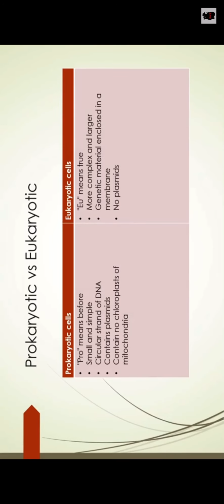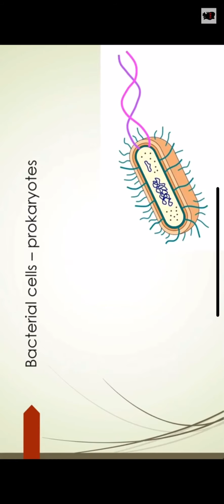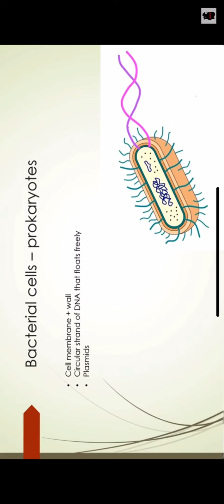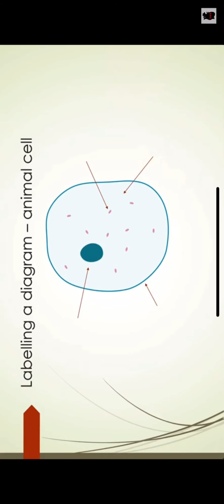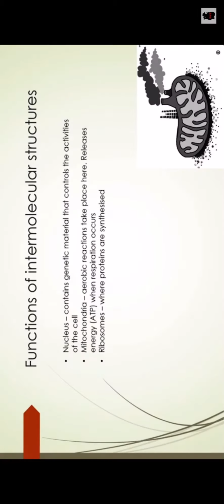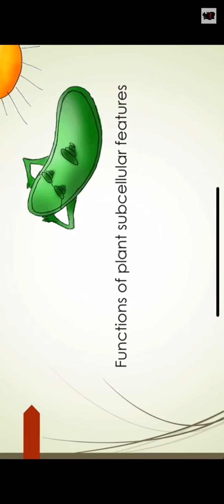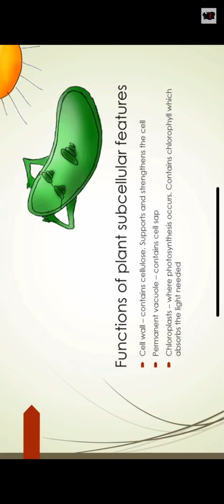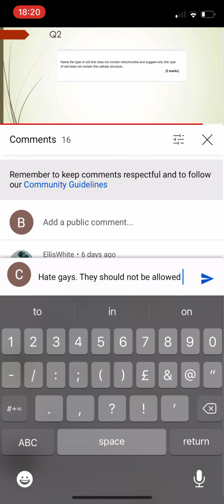Biology with Bob all original content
Best videos for free.
Cruel world